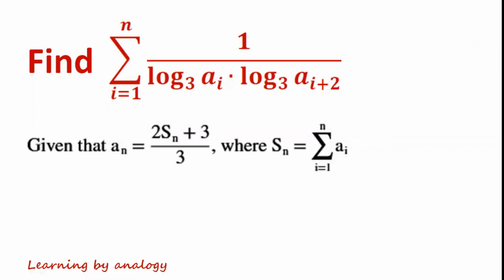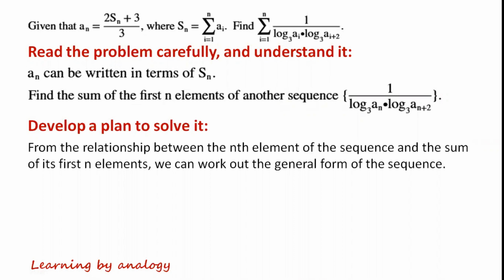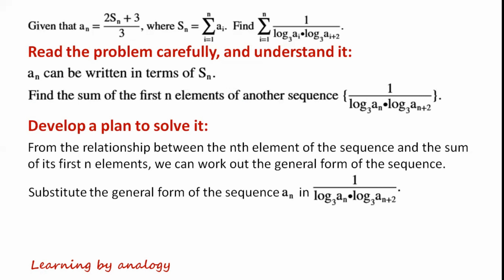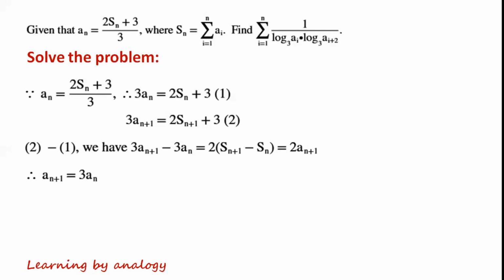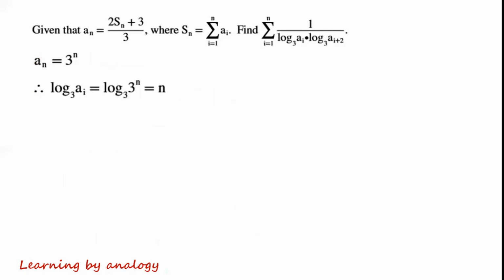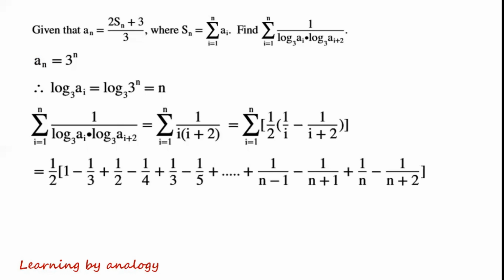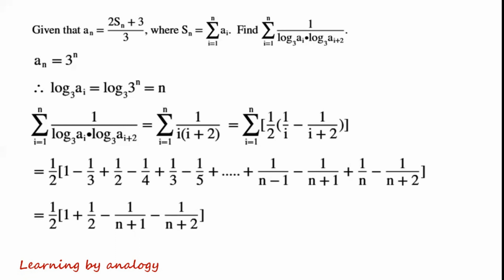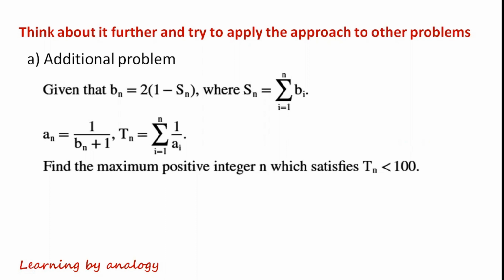Find the sum of the first n elements of a sequence after deriving the general form of the sequence.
The video illustrates step-by-step how to find the sum of the first n elements of a sequence after deriving the general form of the sequence.

Find the sum of the first n elements of a sequence
Sum of first n terms formula
General term of a sequence
General term formula
Olympics math
Olympics maths
Olympics mathematics
Olympiad exam
Math Olympiad